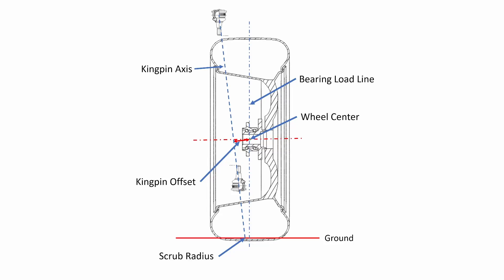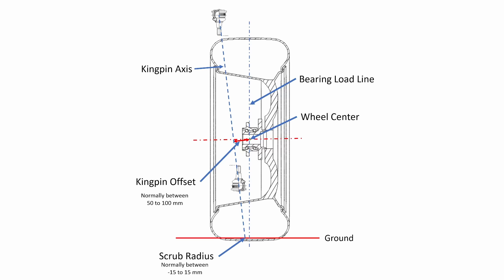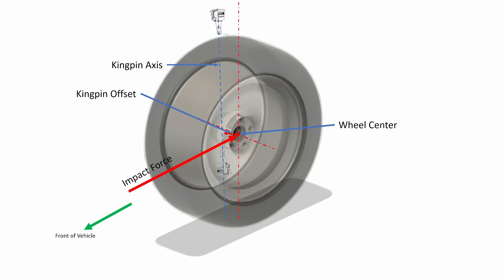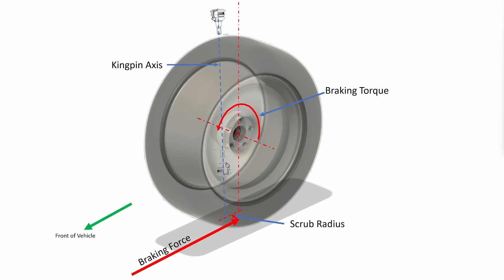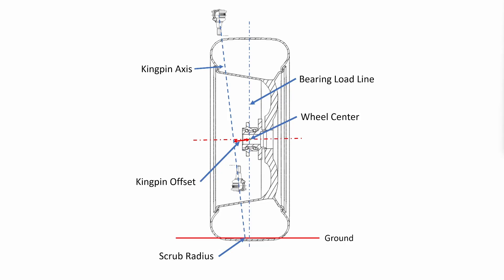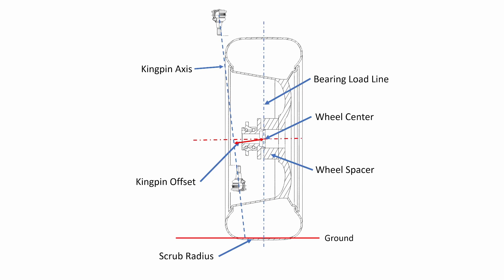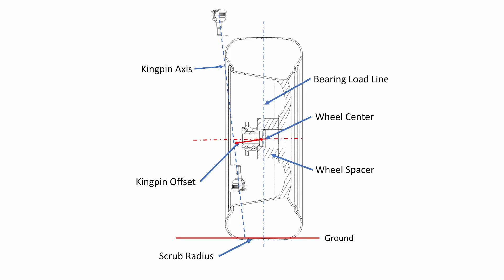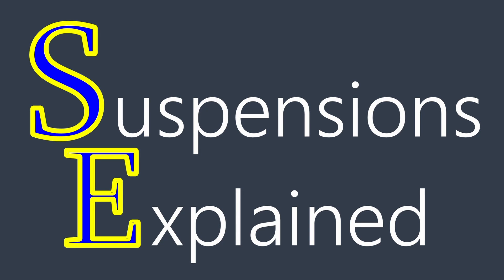Wheel Spacers: Good Idea or Bad Juju?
Do you have wheel spacers on your car? Are you thinking of getting them? Watch this video before you do to fully understand what they do to your suspension and handling.

Chapters:
Introduction 0:00
Kingpin Offset 0:41
Scrub Radius 1:11
Suspension Forces 1:57
Acceleration 2:43
Impacts 4:20
Braking 4:34
Bearing Load Line 5:40
Adding a Spacer 6:14
Conclusions 7:51

Huibert Mees
Suspensions Explained